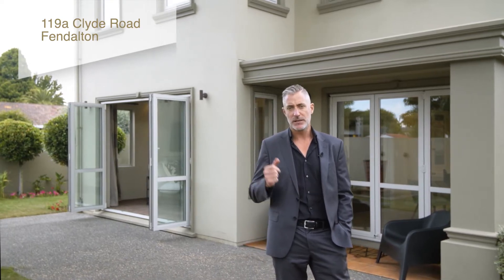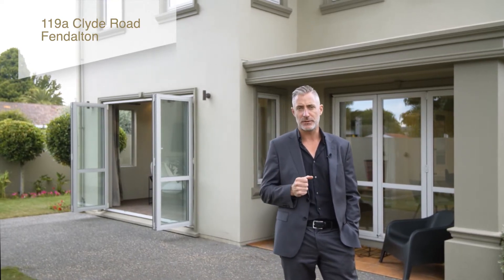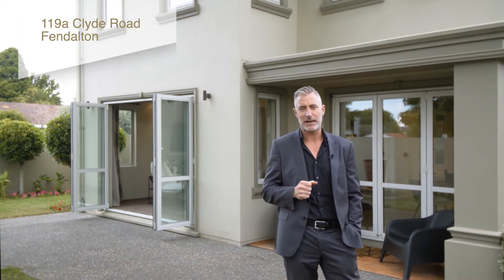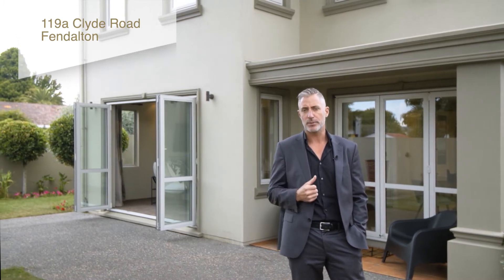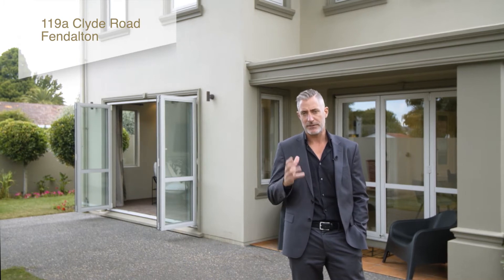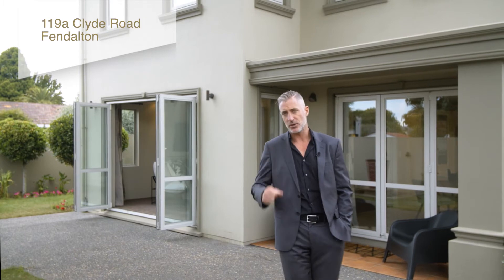Fendalton, 119a Clyde Road